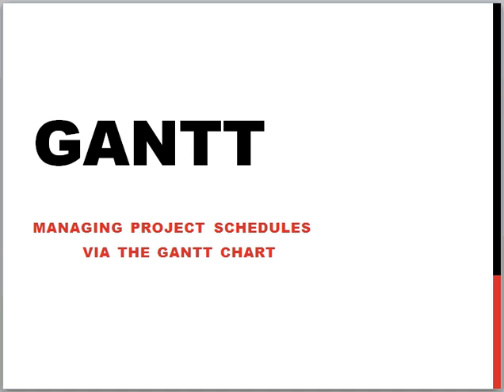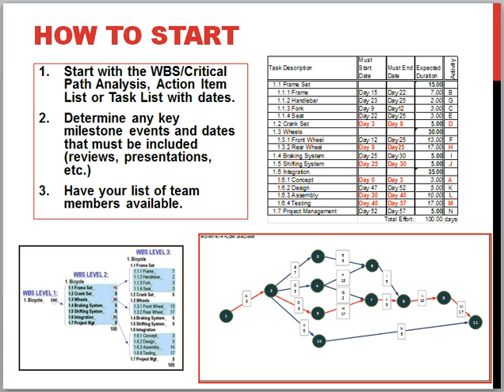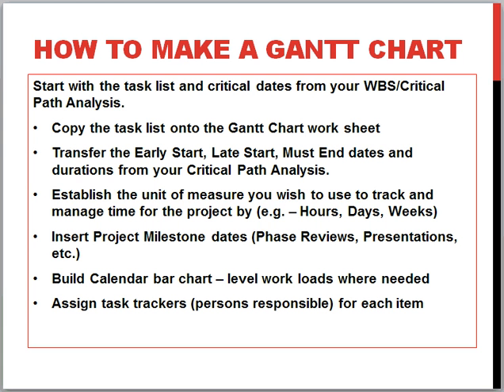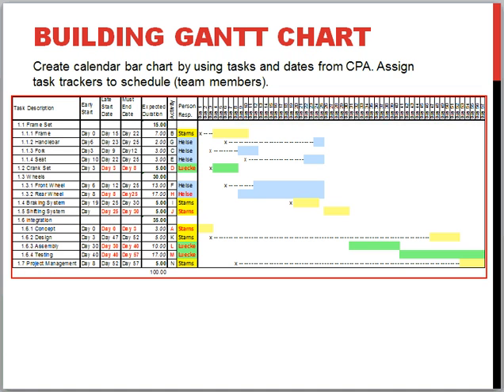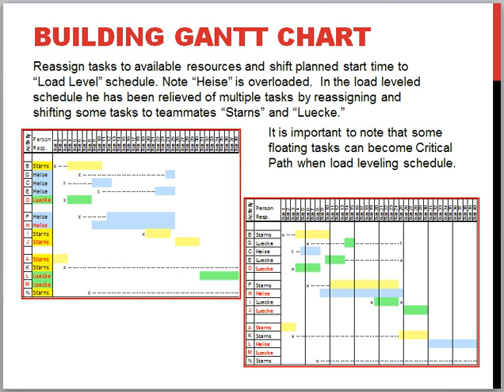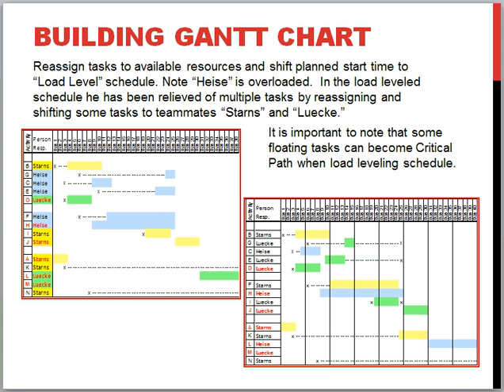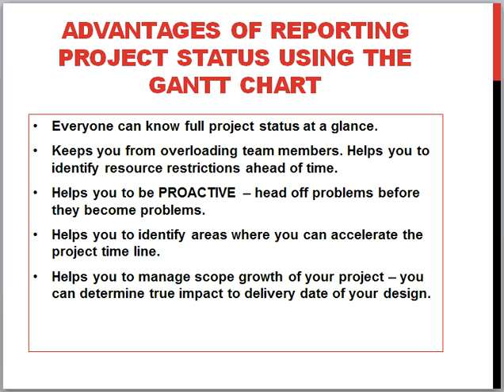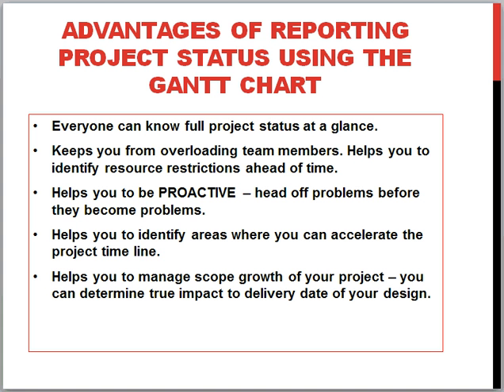Gantt Charts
Video on building a Gantt Chart in Excel using data from the WBS/CPA